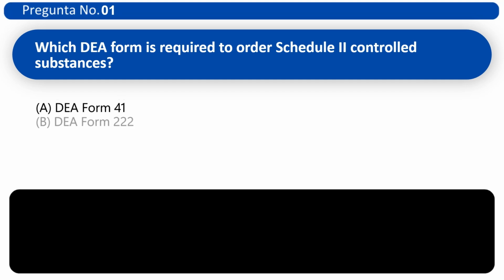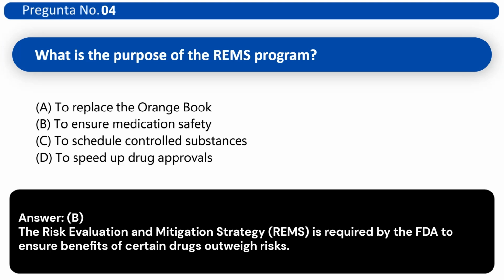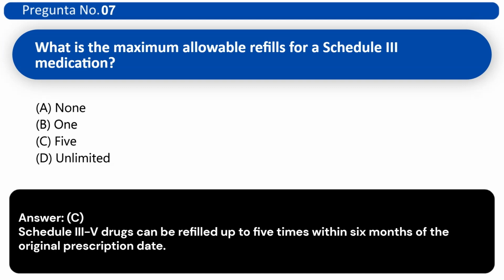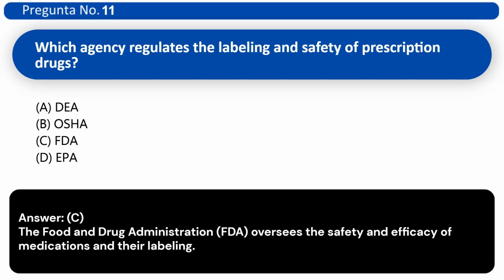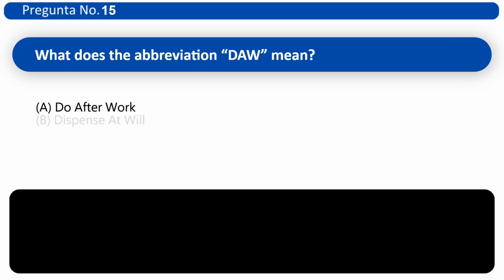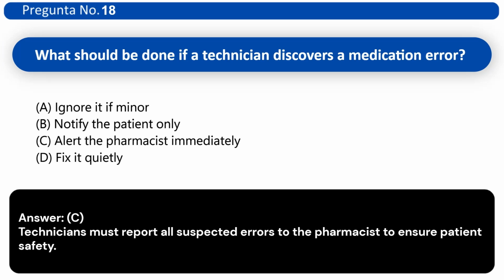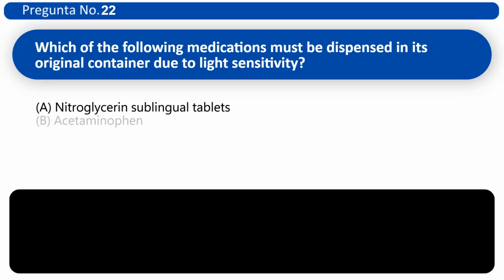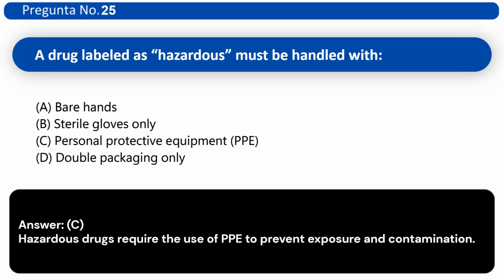PTCB Pharmacy Technician Certification Exam 2025 [Updated] Real Questions & Answers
Welcome to ExamPrepSpanish, your trusted source for professional exam preparation content in both English and Spanish!

In this video, we bring you the PTCB Pharmacy Technician Certification Exam 2025 [Updated] Practice Test Questions & Answers, designed to help you pass the PTCB exam with confidence. Whether you're a pharmacy technician student, currently preparing for certification, or simply reviewing key concepts, this video is for you.

This updated practice test features realistic, exam-based multiple-choice questions (MCQs) covering essential topics found on the 2025 PTCB Exam:

Pharmacology – Drug names, classifications, and purposes

Pharmaceutical Calculations – Dosing, conversions, formulas

Federal Laws & Regulations – DEA schedules, labeling, compliance

Community & Hospital Pharmacy Operations

Medication Safety – Preventing errors, proper documentation

Prescription Processing & Inventory Management

Each question is followed by the correct answer and a short explanation, helping you understand the reasoning and improve your test-taking skills.

💡 Whether you're taking the test for the first time or need a refresher, this video is a powerful tool to boost your knowledge, confidence, and exam readiness.

🎯 Our mission is to support you in achieving your certification goals and building a successful pharmacy career in 2025 and beyond!